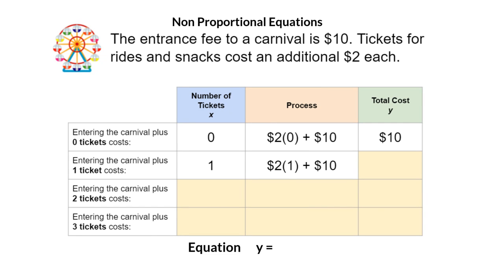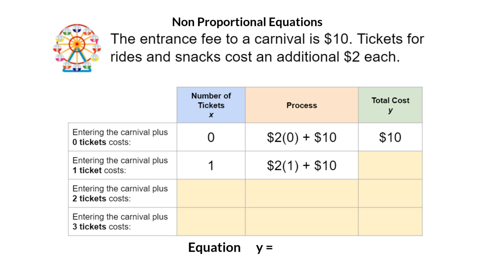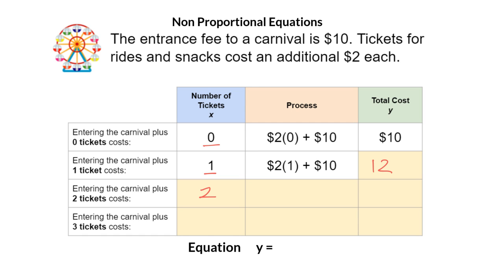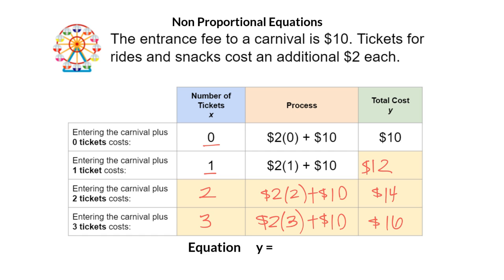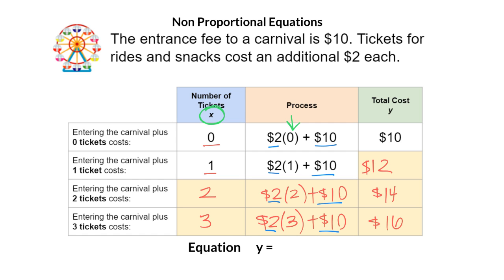Non Proportional Equations from Tables